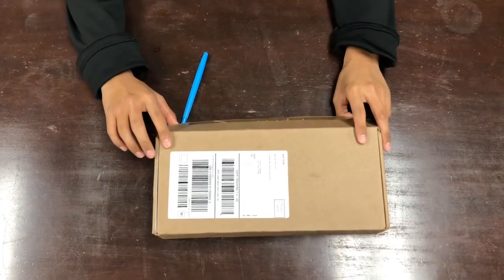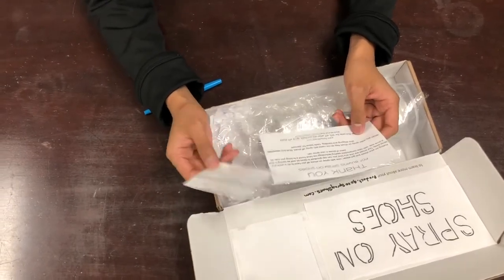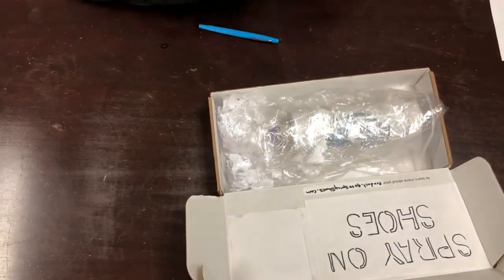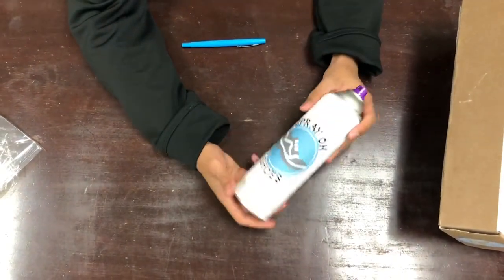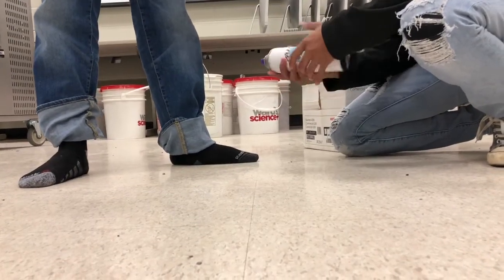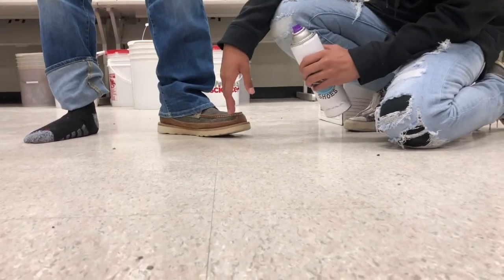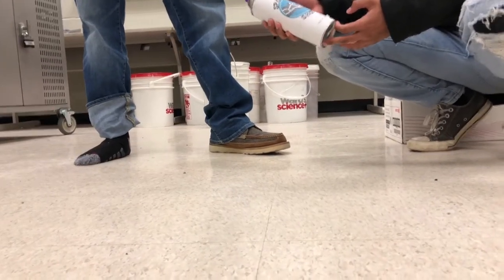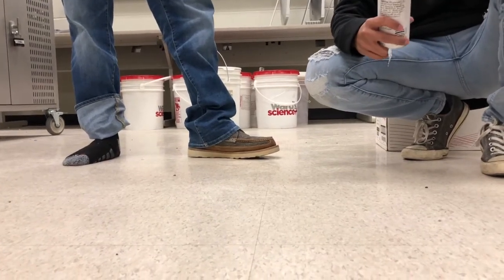Spray-On Shoes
English IV project
(Nothing is real fake product)